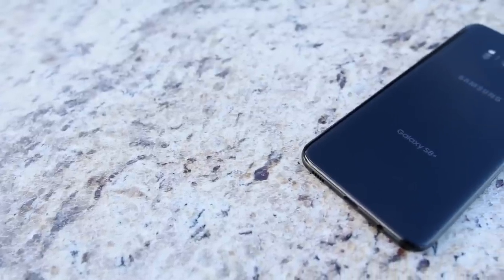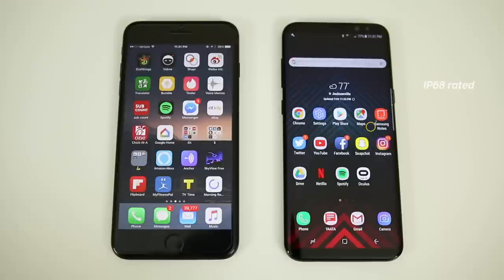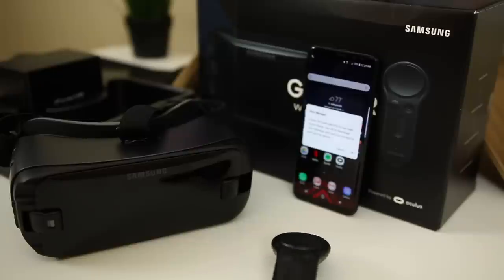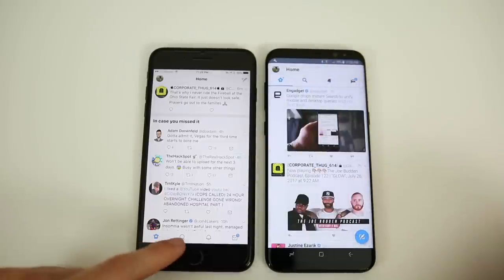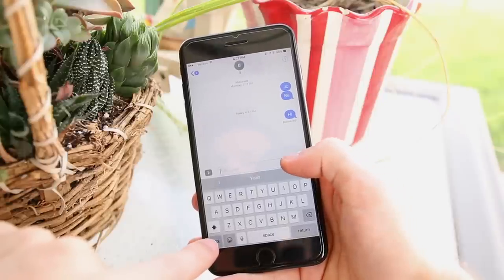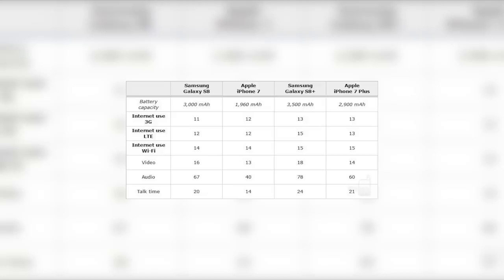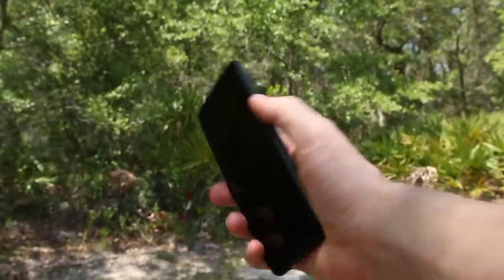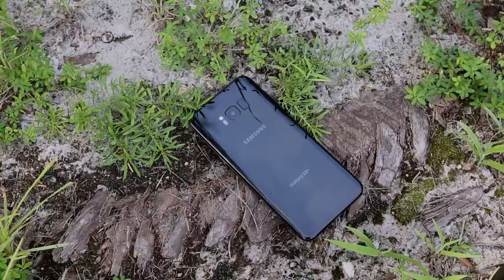9-Year iPhone User Switches to Android: Disappointment? | Galaxy S8 Review (3 Months Later)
9-Year iPhone User Switches to Android for 3 Months: Disappointment? | Samsung Galaxy S8 Review - 3 Months Later

After spending more than 3 months with the Samsung Galaxy S8, here are my thoughts on the device and whether or not I'll be switching from the iPhone 7 Plus.

▬ STAY UP-TO-DATE! ▬